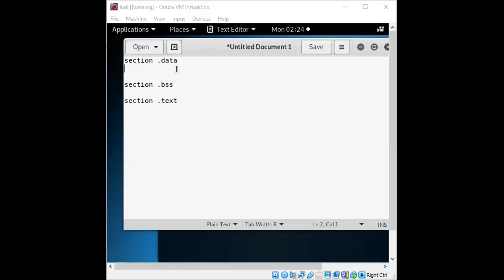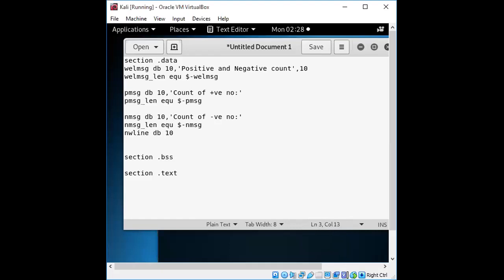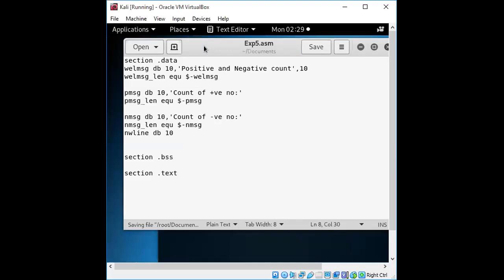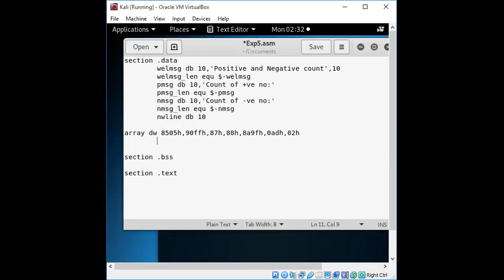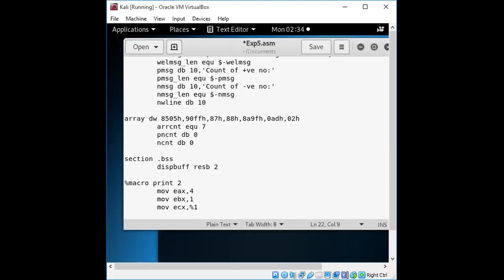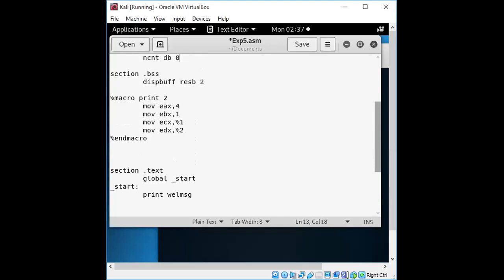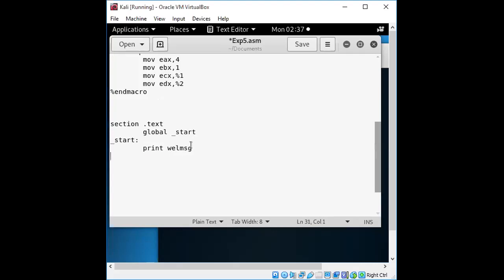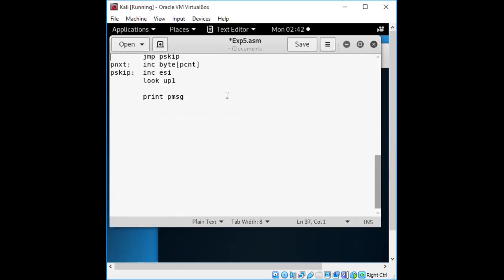Mp Exp5 Positive negative count part 2